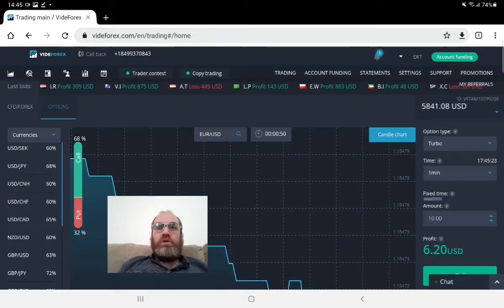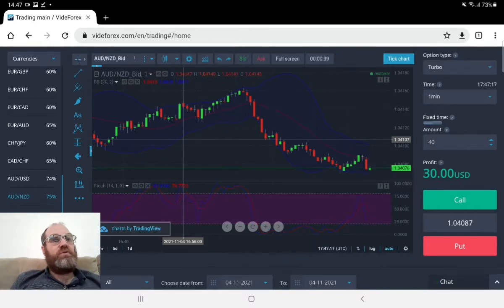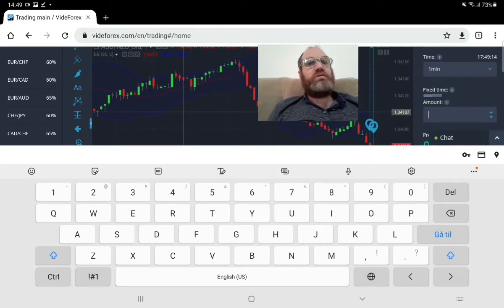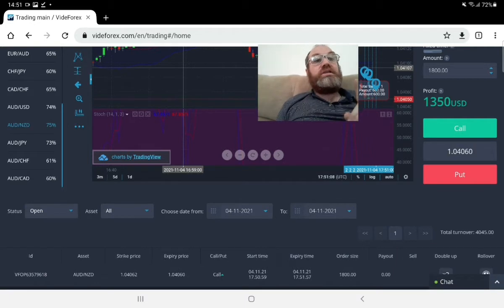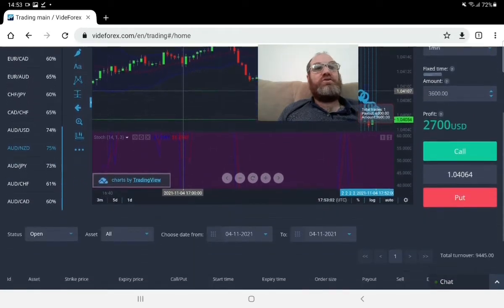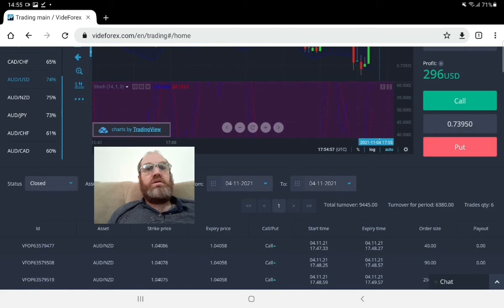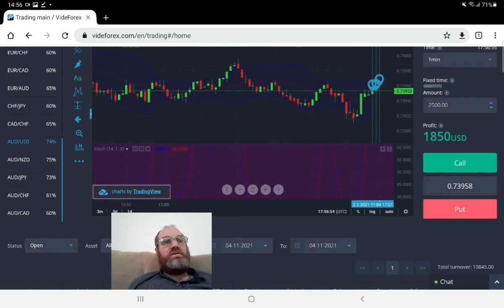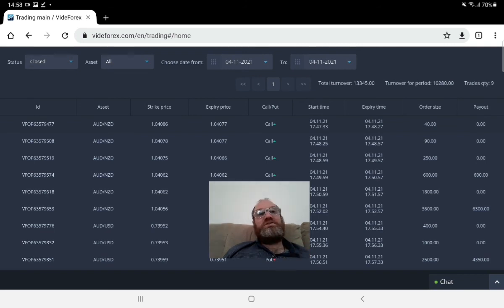I Risking it all With Binary Option... Do not Trade Like this